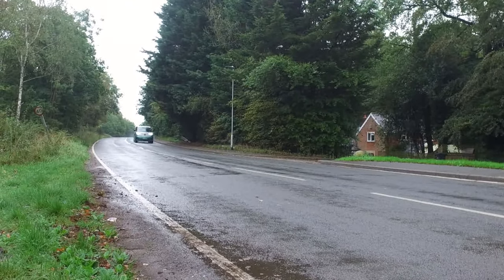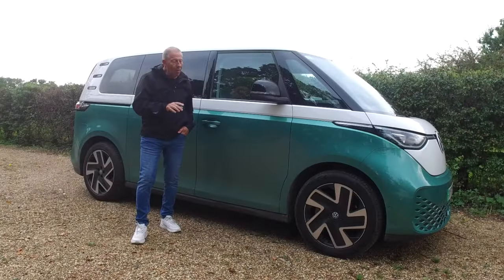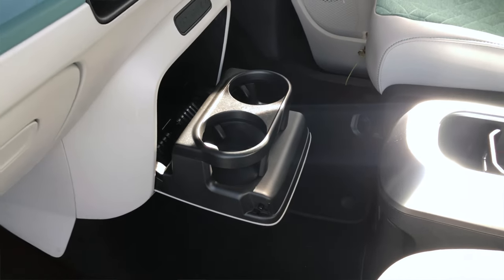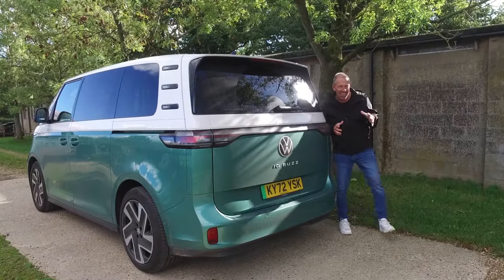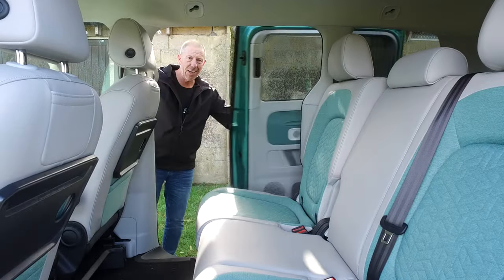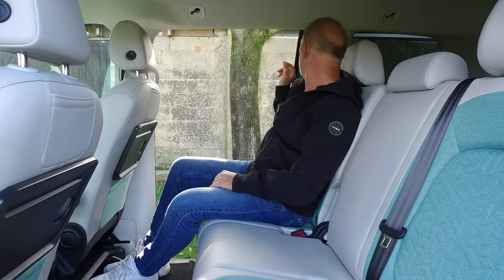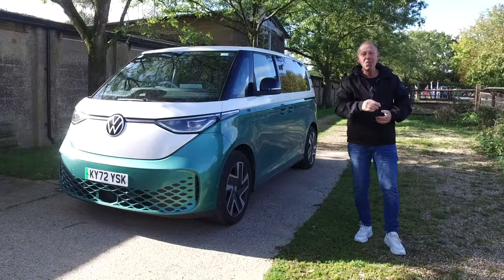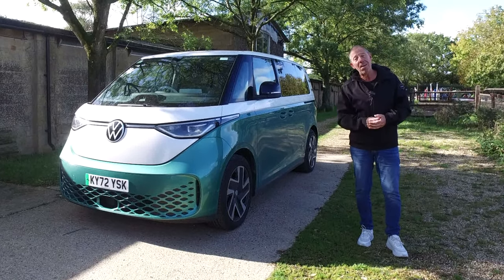Buzzing about the iD Buzz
The new all electric Volkswagen ID Buzz harks back to the loveable looks of Volkswagen's Type 2 campers from the 1950's & 60's, however, an awful lot has changed since the original Type 2 was launched. The VW ID Buzz is riding the wave of interest in electric cars with its 201bhp electric motor which allows it to manage 0-60mph in a respectable 9.5 seconds. That's quicker than the VW Tiguan 1.5 TSI just to let you know. The Buzz feels quickest at town speeds, where it can pull away from traffic lights and on to roundabouts with surprising gusto. You won't have any issues with outside-lane motorway driving either as it's very happy sitting at the speed limit.
The 77kWh battery pack, located under the floorpan, gives the iDBuzz an official range of up to 260 miles, according to Volkswagen, but you won't get that far in the real world due to many different factors like weather, temperature, type of driving and battery age as an example, but the Buzz Style we tested did manage 236 miles from a full battery.
The ID Buzz is very easy to drive with no gear changes to worry about. This makes it particularly relaxing when crawling along in traffic and around town. The regenerative braking automatically adjusts its strength according to the road layout and traffic when you select its 'B' mode and with a bit of anticipation, it's possible to drive around town hardly using the brake.
With huge expanses of glass and upright pillars, the ID Buzz gives you a view out that a modern SUV could only dream of. Full LED headlights come as standard, while top-spec Style trim introduces matrix alternatives that alter the light’s beam pattern to avoid dazzling other drivers.It has plenty of features as standard too. There's wireless Android Auto and Apple CarPlay – but it's not the most user-friendly system out there. If you upgrade to the Infotainment Package Plus, you get a 12in touchscreen with some online functionality but the same unintuitive layout. All models have a convenient slot near the indicator stem to charge your phone wirelessly. There are also two USB-C sockets and a total of seven USB-C sockets throughout the car.
The Buzz can charge at up to 175kW which gives a 10-80% top-up in as little as half an hour. A full (0-100%) charge using a regular 11kW home wall box will take around seven hours.
There are only two trim levels, Life and Style. Life comes with a decent amount of equipment, including 19in alloys, adaptive cruise control, climate control, heated front seats and a heated steering wheel. The optional Assistance Package Plus adds blind-spot monitoring and a lane keepy to keep you in the centre of the road on faster roads. Both trim levels come with automatic emergency braking (AEB) with pedestrian and cyclist protection, lane-keeping assistance and road-sign recognition.

The PLAYER is a bi-annual 200page Bookazine (hard Backed Magazine), YouTube Channel and online magazine with interactive website. The Player Bookazine and E-Bookazine, contain in-depth reviews and opinions from our team of experts, with articles and features written by some of the world's top journalists who have been given unrivalled access to the fastest, rarest, most exotic and exciting destinations and big boys toys.